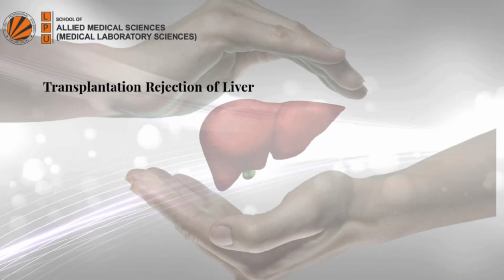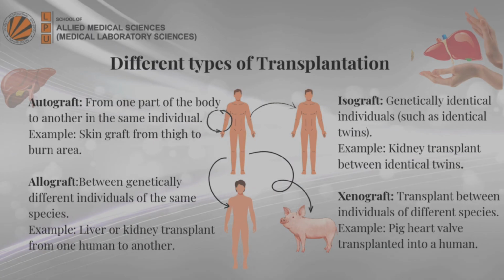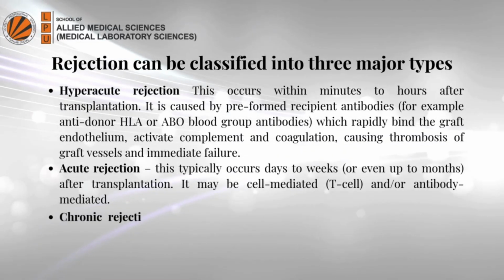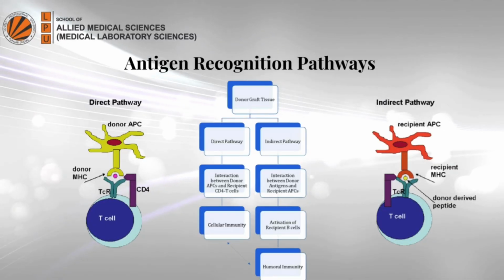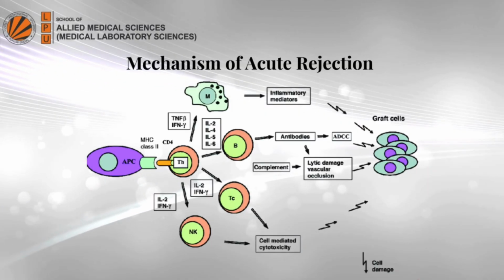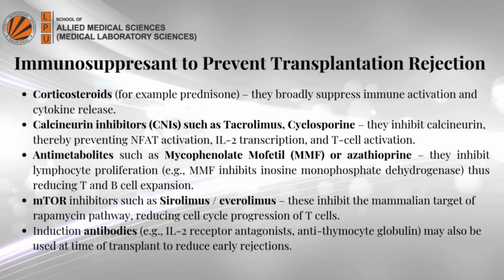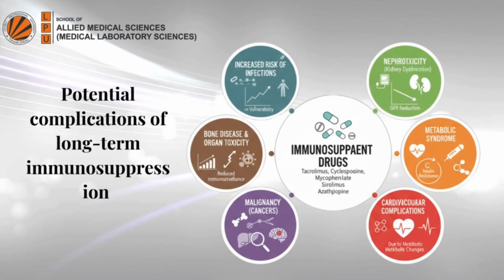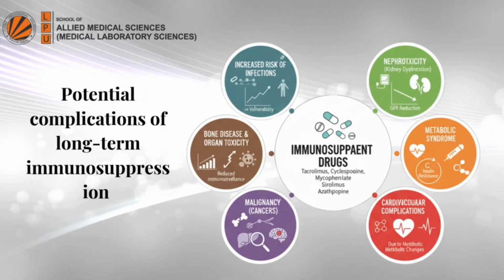🎓 Title: Acute Liver Transplant Rejection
Immunological Mechanism | Role of Immunosuppressive Drugs & it's potential complications | MSc Clinical Biochemistry
Hello everyone! 👋I’m Vandana, a student of MSc Clinical Biochemistry at Lovely Professional University.In this video, I’m explaining an important case study on Acute Liver Transplant Rejection, a topic that connects immunology and clinical biochemistry.